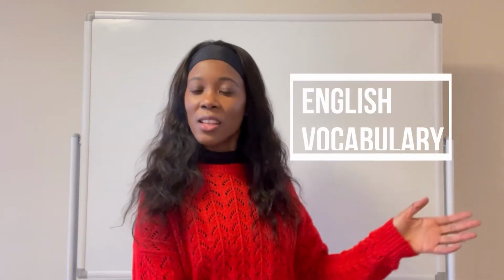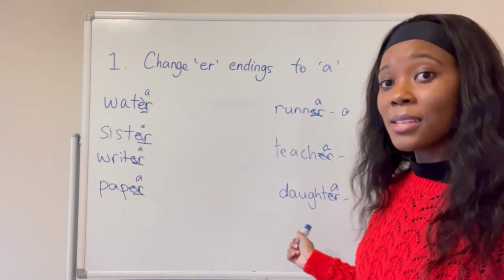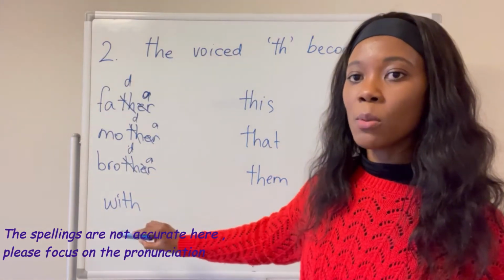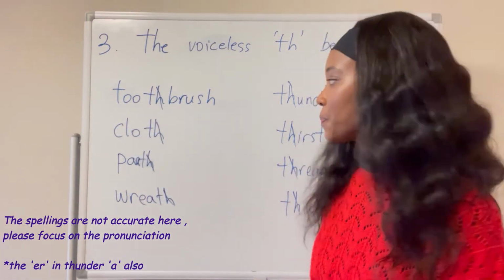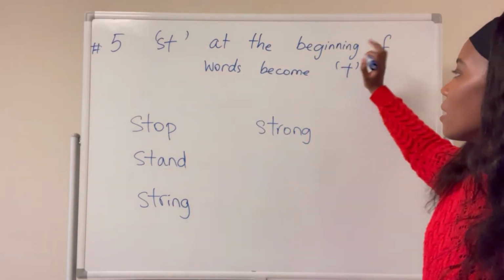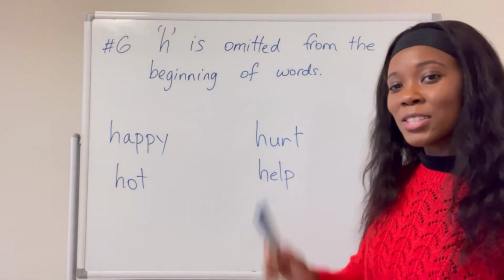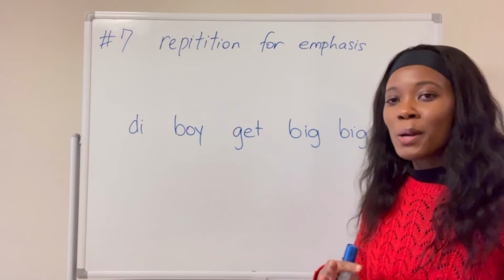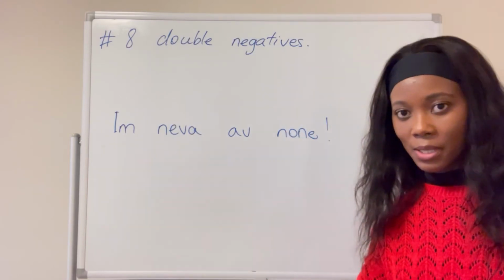How to master authentic Jamaican Accent!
In this video I teach you 8 ways  to convert English to Jamaican Patois and I also teach you how to sound more Jamaican.

Jamaican Patois/ Jamaican Creole/ Learn Jamaican Patois/ Jamaican Patois for beginners/ Jamaican Language

How to learn Jamaican accent